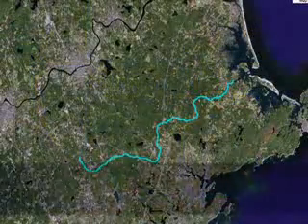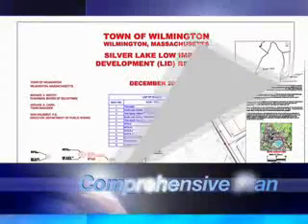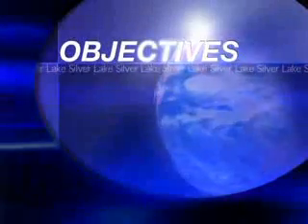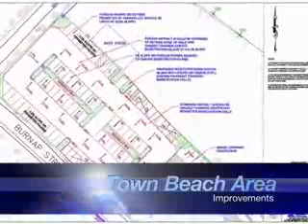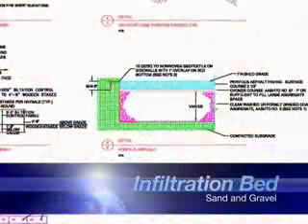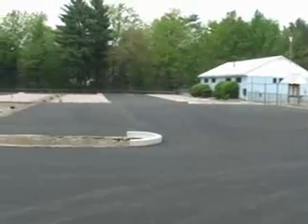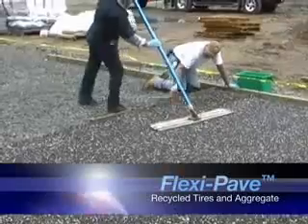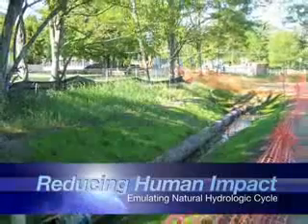Grasspave2 and Gravelpave2 Engineering Test at Silver Lake, MA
Grasspave2 permeable pavement and Gravelpave2 porous paver test at Silver Lake, MA.  Testing for durability, aesthetics, water quality and more.